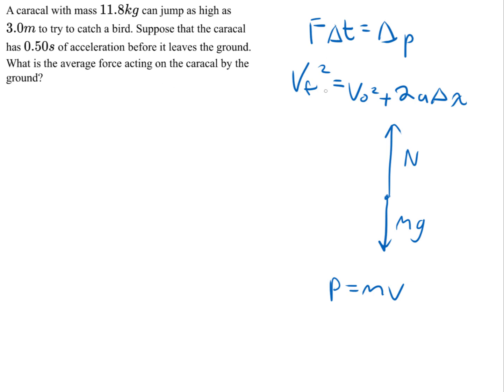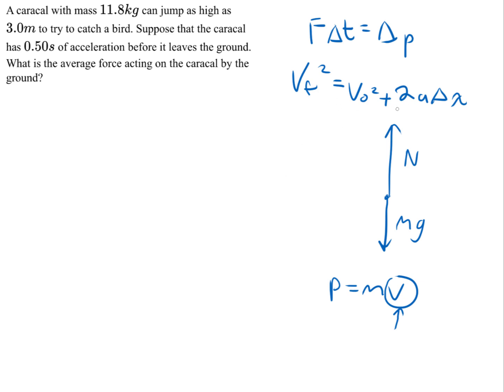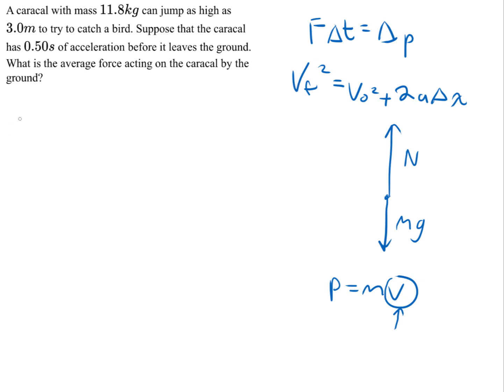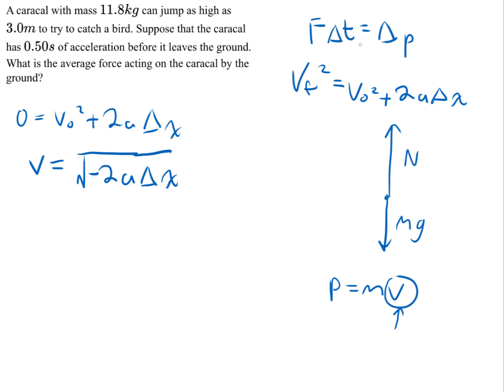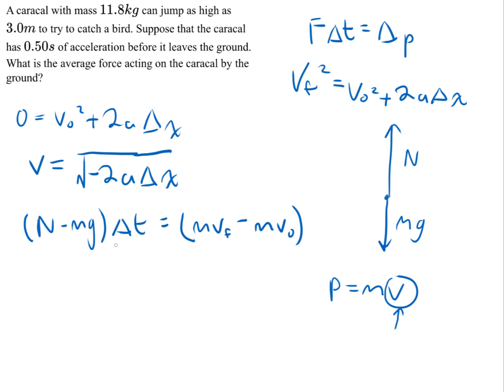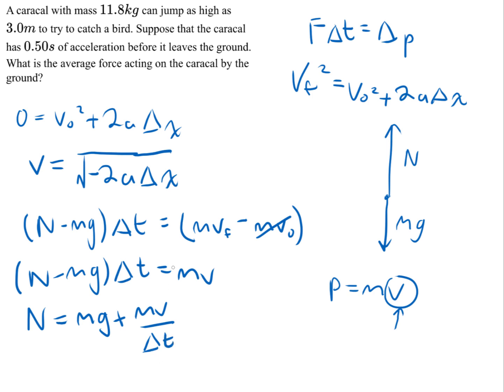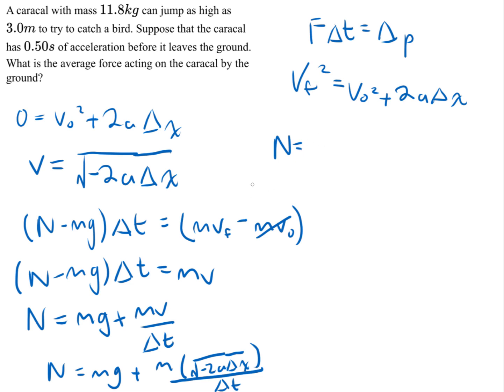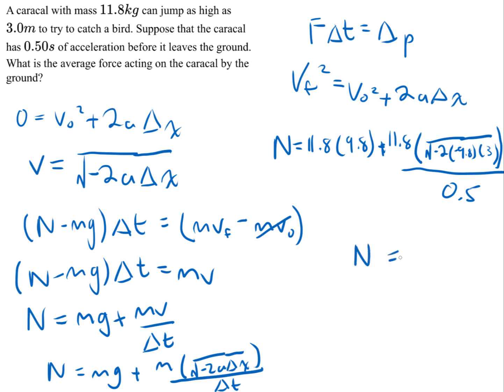Jumping Caracal Impulse - Physics Master for College Physics, AP/IB Physics, and SAT Physics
This video will show you how to solve a problem that asks for the average force exerted on the ground by a jumping caracal.